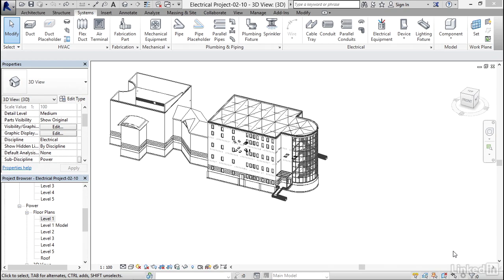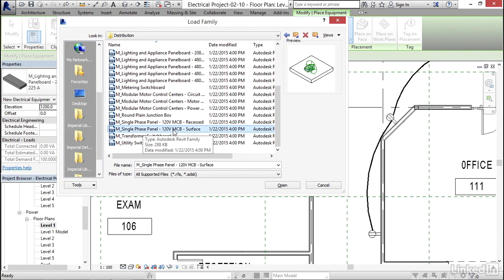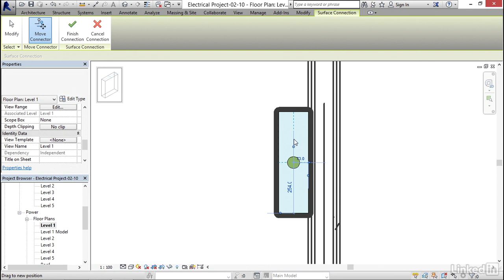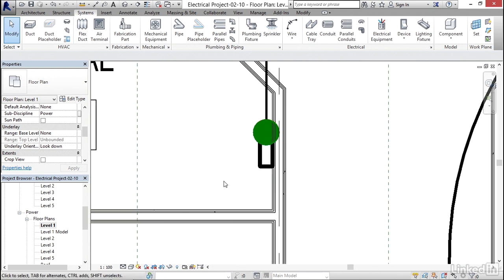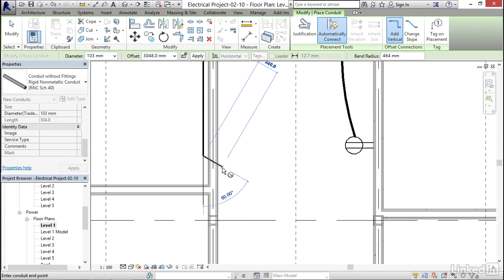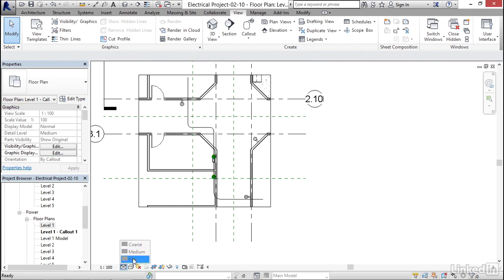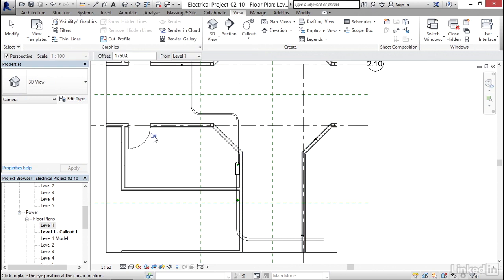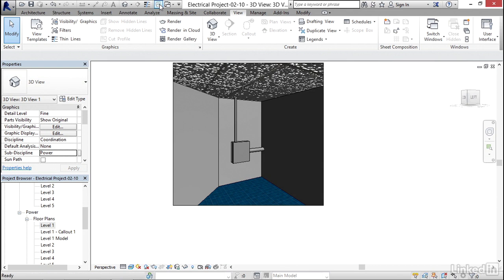REVIT MEP ELECTRICAL : Adding conduit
Revit MEP is an integrated tool for design, analysis, and documentation of building systems projects. It is a complete Building Information Modeling (BIM) solution that can be leveraged from the primary stage of concept through construction. This designing software from Autodesk addresses the needs of the professionals serving to three engineering disciplines Mechnical, Electrical, and Plumbing, and thus named Revit MEP.
           Revit MEP online training starts with the introduction to the software, its interface, need, and essential features. The training encompasses detailed study on air terminals, ducts, and explains how to manage duct pressure loss report and other reports. The participants will take a deep dive into the fundamentals of piping systems, pipe routing, associated mechanical settings, and fire protection system. Covering the electrical segment of the Revit MEP course focus is laid on the creation of a circuit, adding lighting fixtures/switches, defining cable tray, fittings, and creating Fire Alarm Plan.
       By the completion of the course, the participants will develop a project demonstrating the skills they acquired in sync with the industry work pattern.